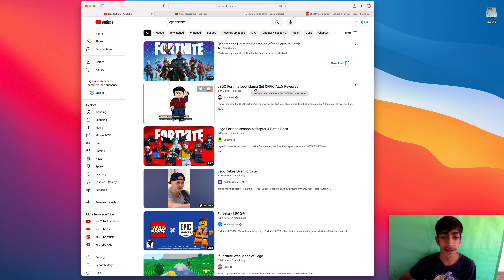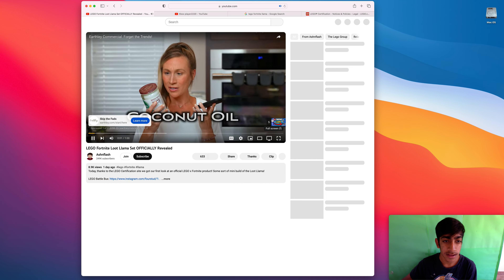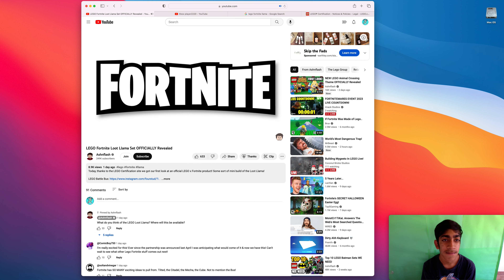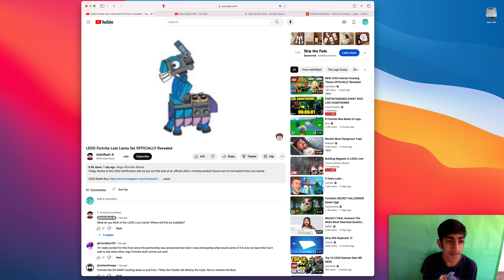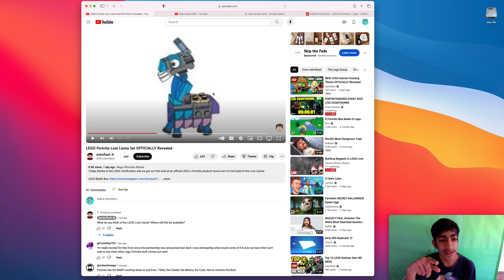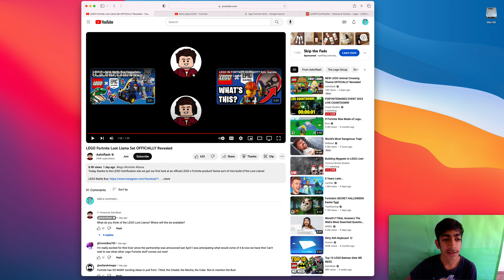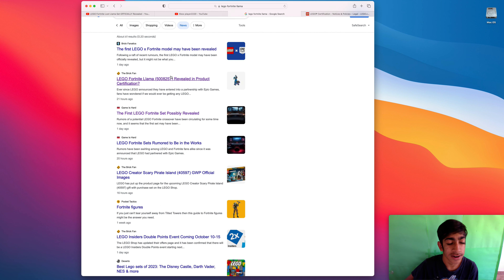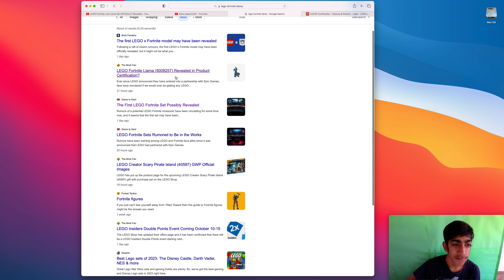Lego Fortnite Llama review video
This is a video about the Lego Fortnite llama that has been revealed in the Lego Certification
lego set number 5008257

0:00 start of the video
0:15 Lego Fortnite Llama video
3:31 Lego Fortnite llama news
5:33 Lego Certification website review